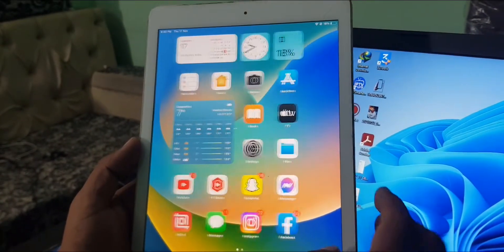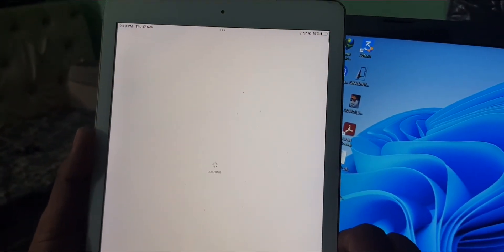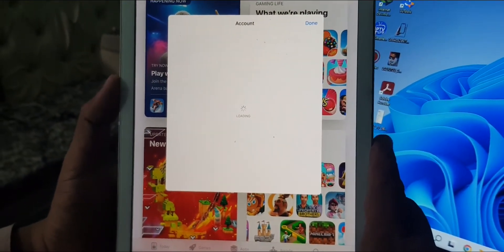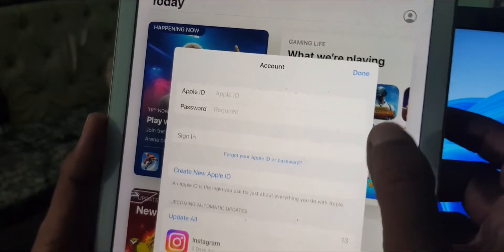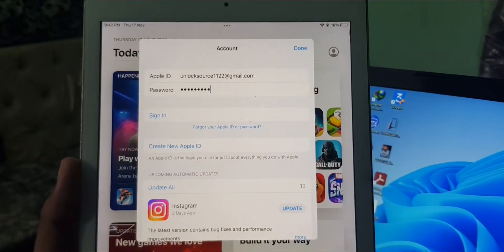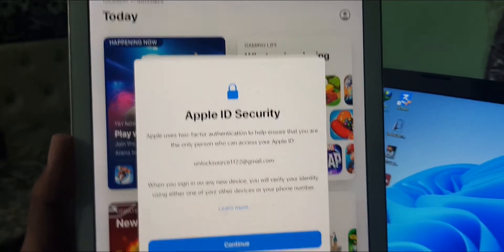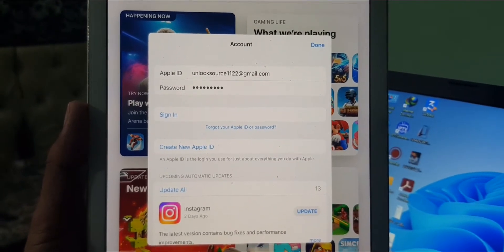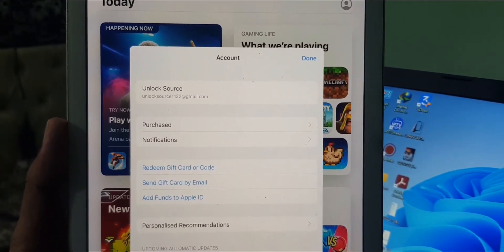How to sign in Apple ID in App Store | Sign in Apple ID in AppStore iPad |Apple ID kaise Login Karen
How to sign in Apple ID in App Store | Sign in Apple ID in AppStore iPad